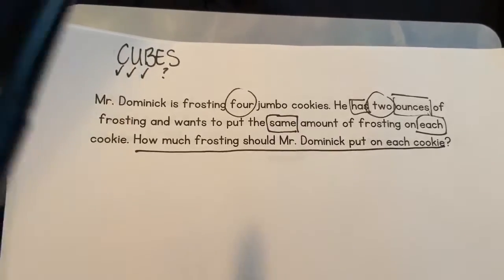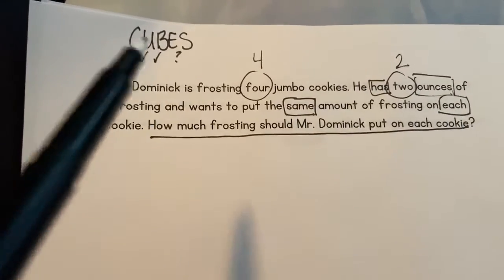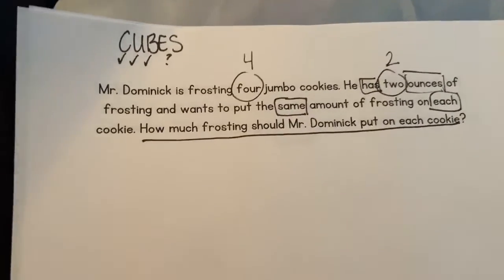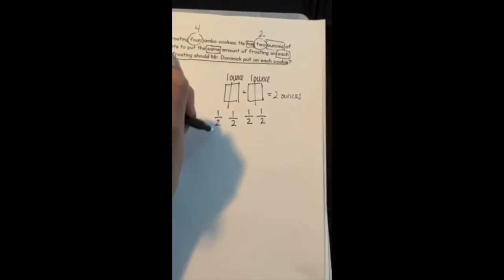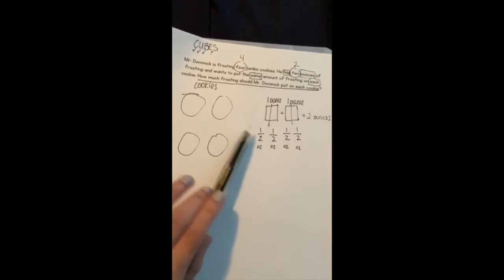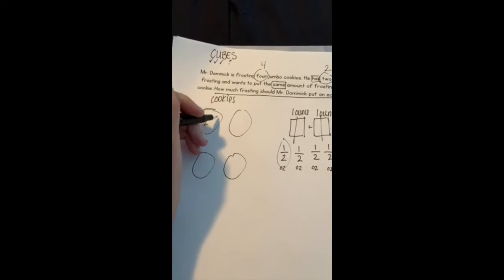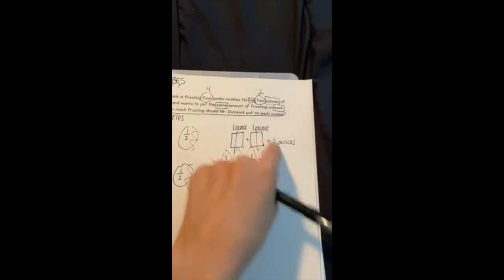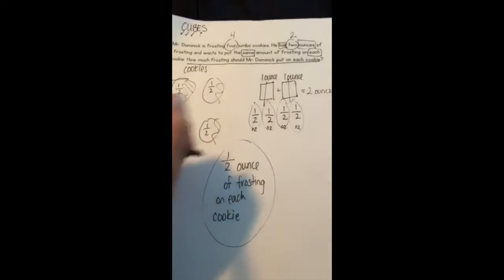3rd Grade Story Problem 05/21/2020